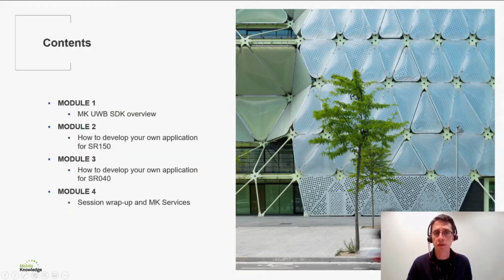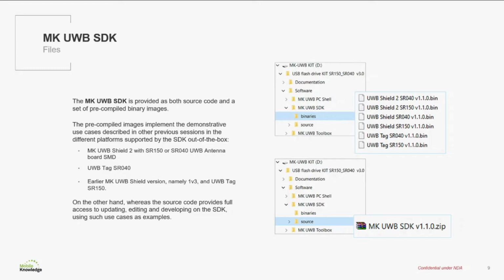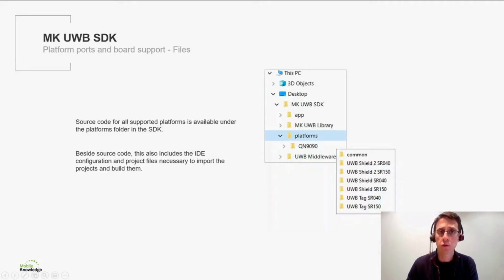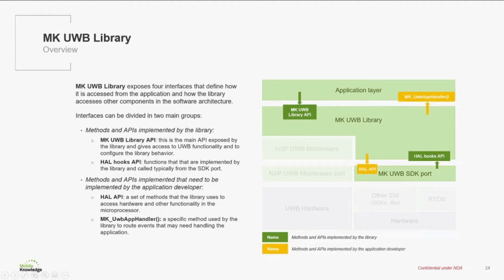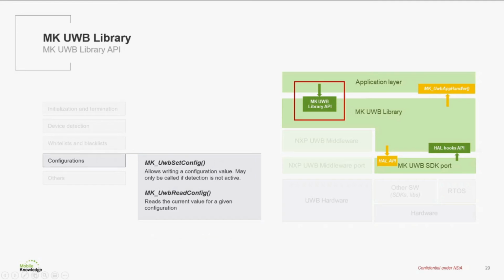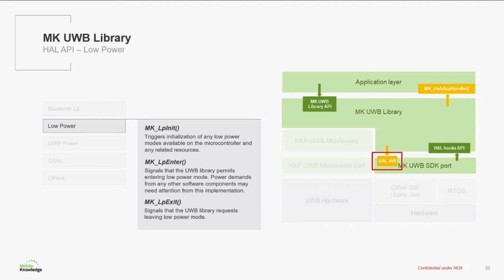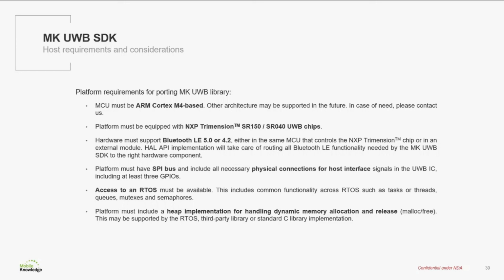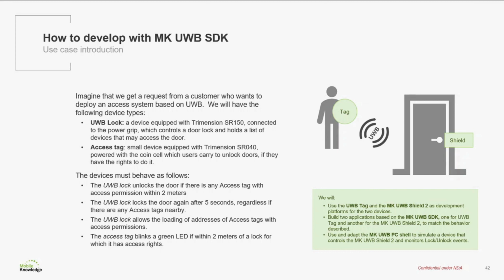S3 - Module 1: MK UWB SDK overview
In this module, the following topics are presented:
- MK UWB Library
- Host requirements and considerations
- How to develop with MK UWB SDK